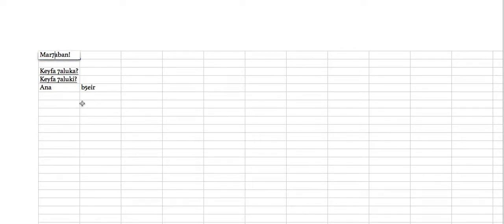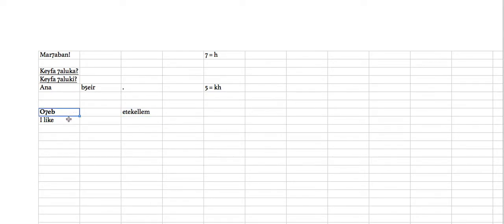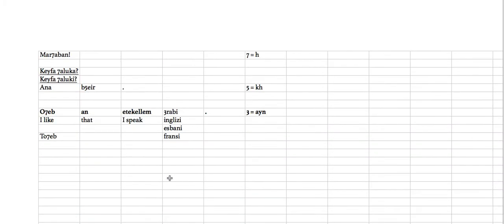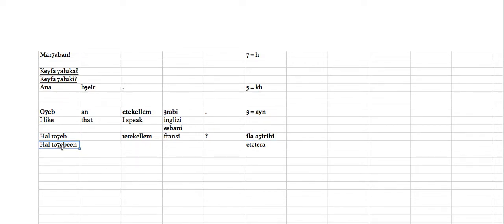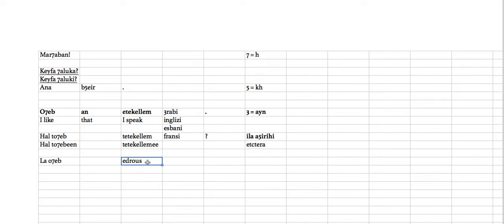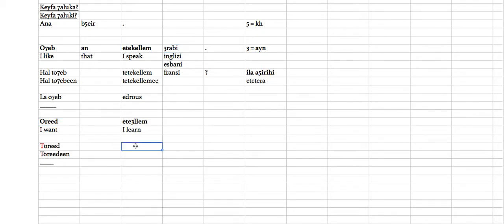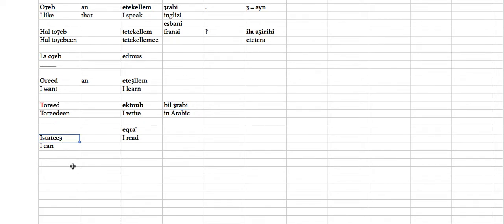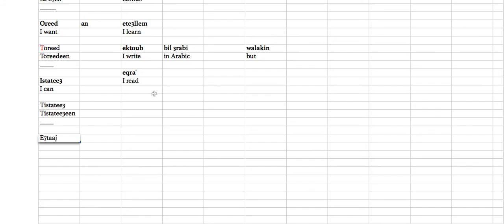Arabic Conversation Course -- Lesson 3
Learn Arabic FAST with this online video course.